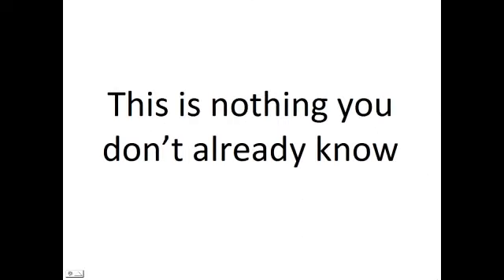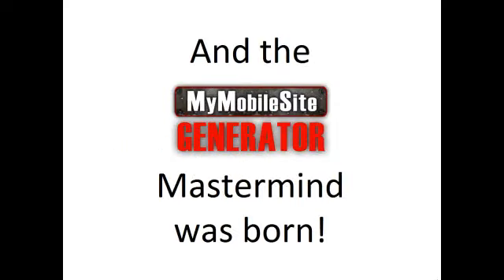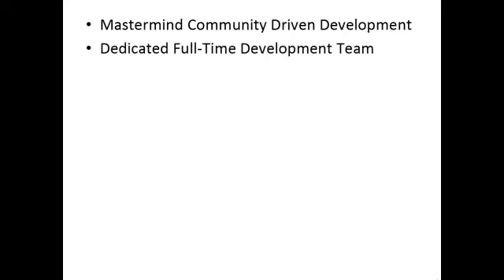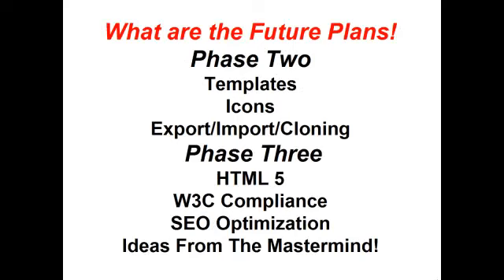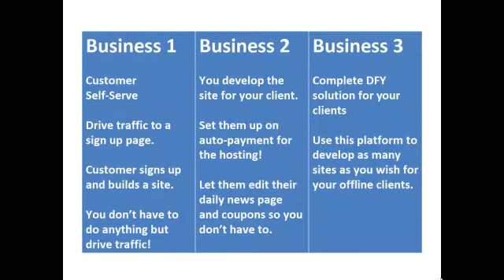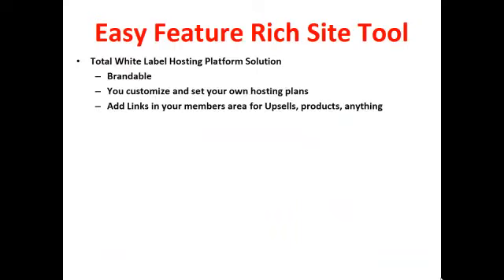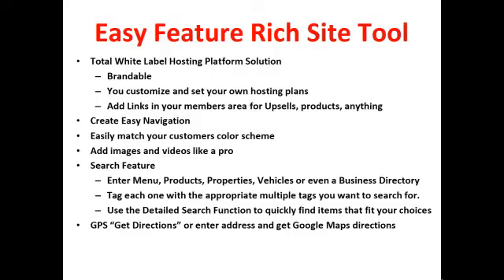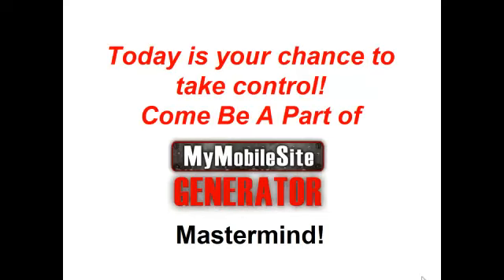My Mobile Site Generator Intro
My Mobile Site Generator is the Hosting Solution that gives you complete control. Become your own mobile hosting company today.